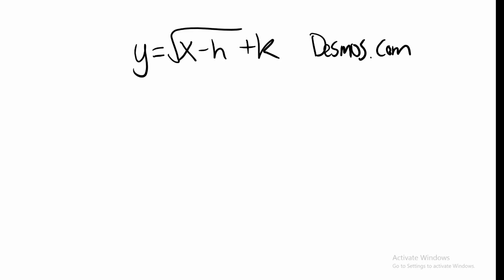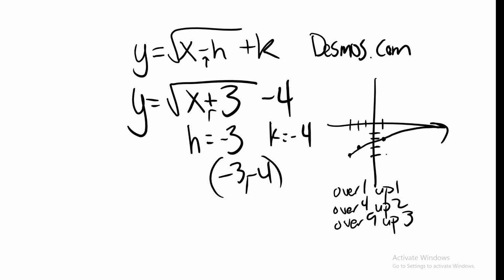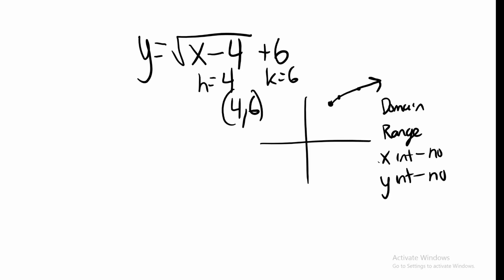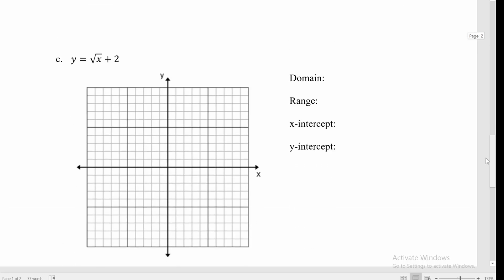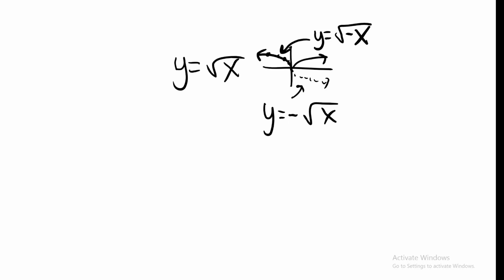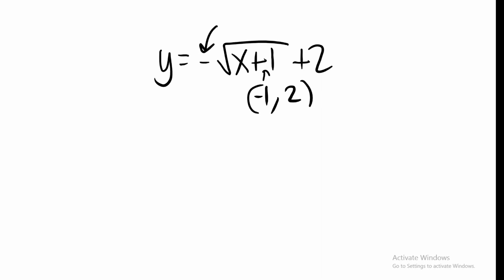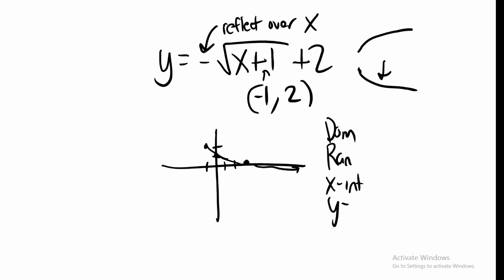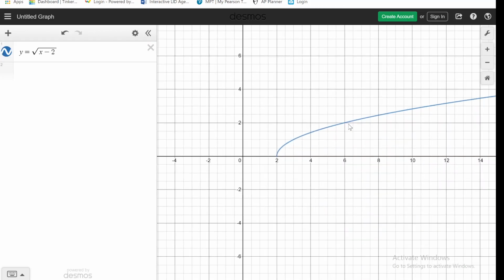Algebra 1 10 1 Part 2